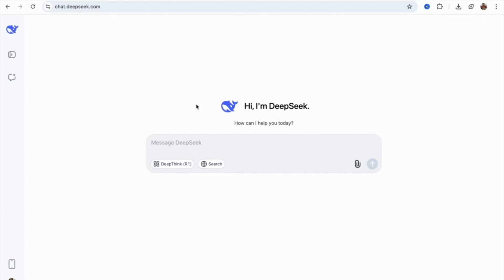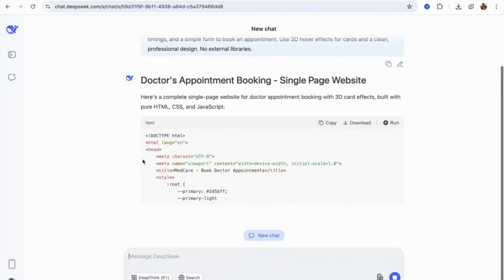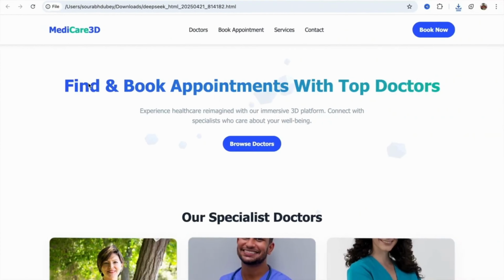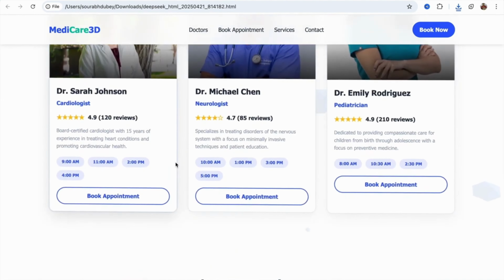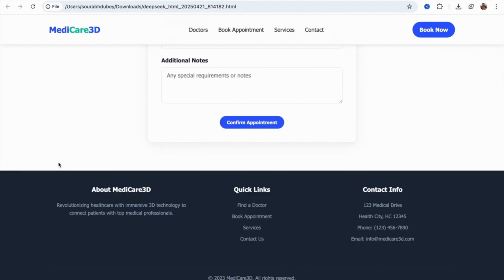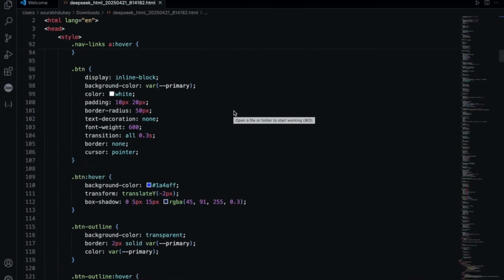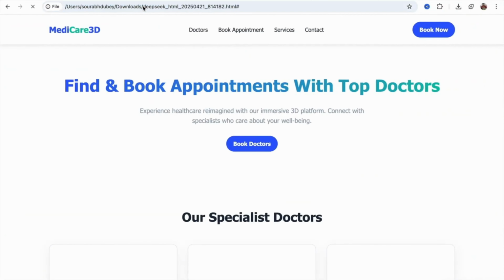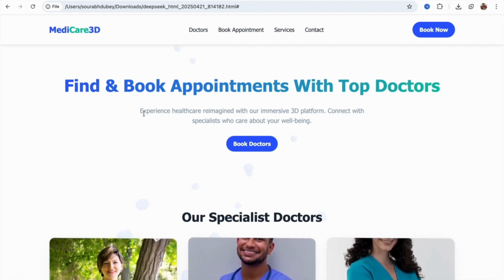Create Your Portfolio Website in Minutes with DeepSeek AI | No Coding, No Stress!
Want a stunning portfolio website but don’t know how to code? 🚀
In this video, I’ll show you how to create a professional portfolio website in just minutes using DeepSeek AI – completely code-free!

✨ Perfect for:
✅ Students & freshers
✅ Freelancers & creators
✅ Job seekers & professionals

With AI-powered design, you can build a website that looks modern, responsive, and ready to impress – without writing a single line of code.

👉 Watch till the end for a step-by-step guide and tips to make your portfolio stand out.